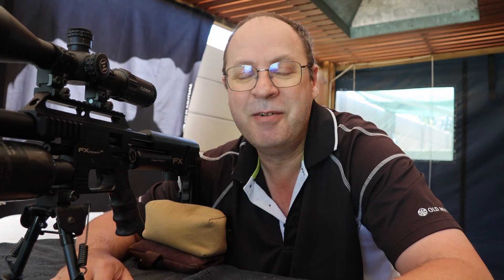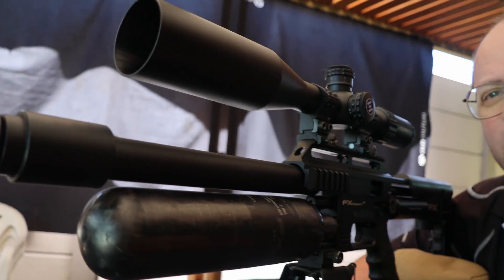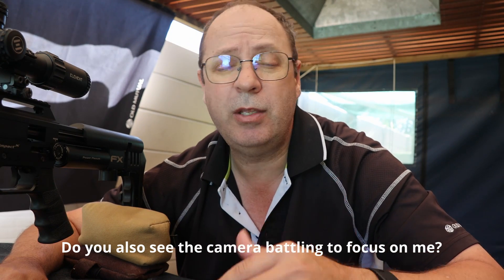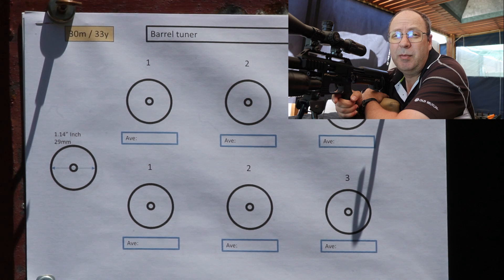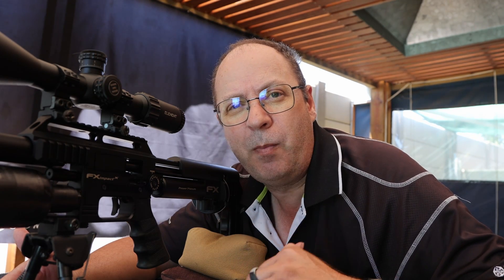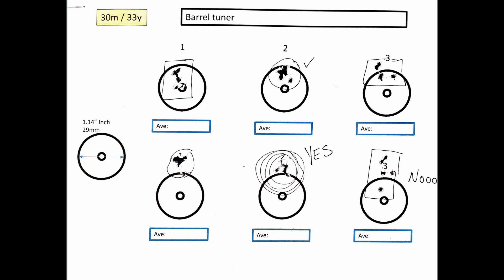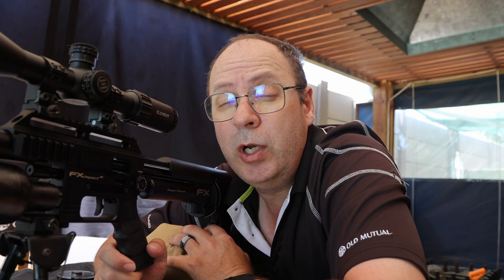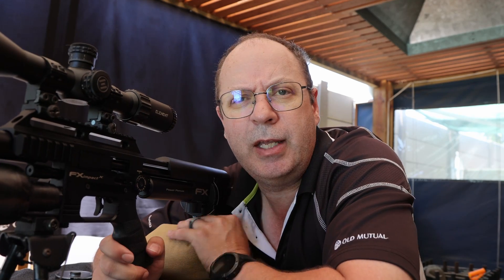Barrel tuner - do I need one? Do they work?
To barrel tuner or not to barrel tuner? Today I look at the functinality of adding this to my FX Impact. The longer the barrel the bigger the shift with the barrel tuner. FX barrels are very sensitive to weight and this impacts the harmonics.